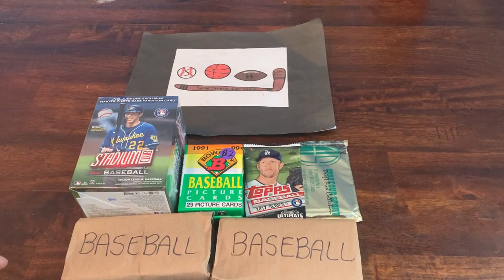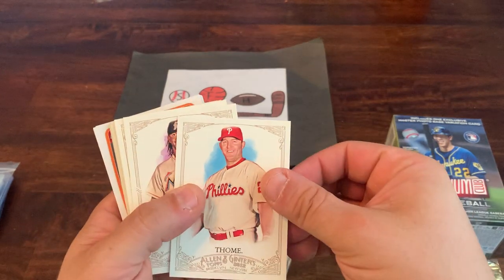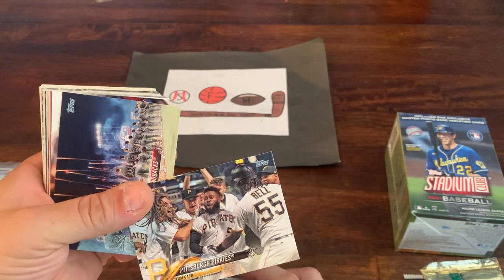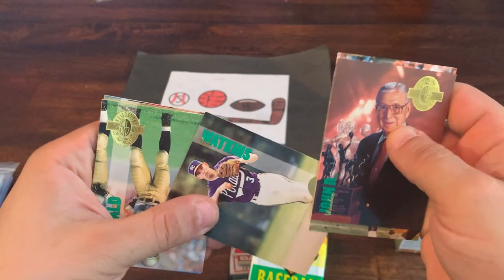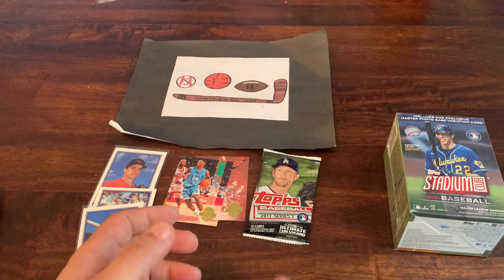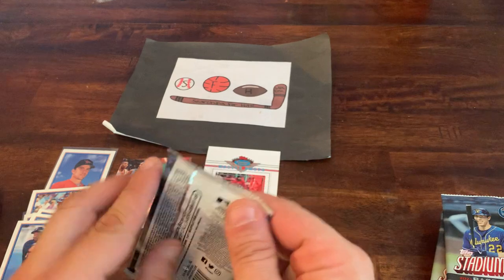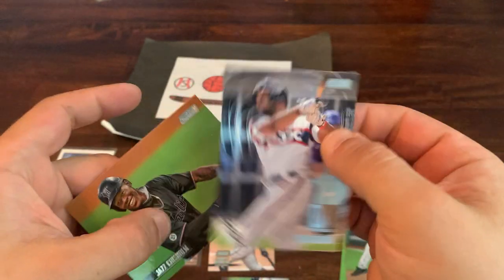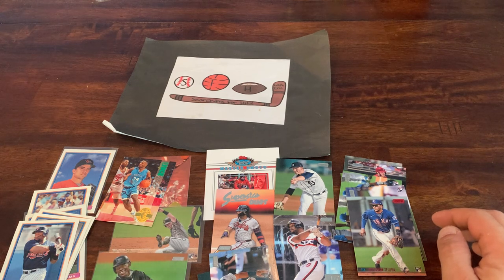Flea market finds on a Saturday morning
Found some cards at the meadowlands flea market.   Let’s go searching for hits and see what we can find